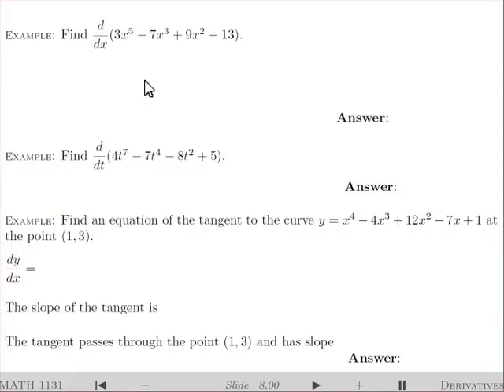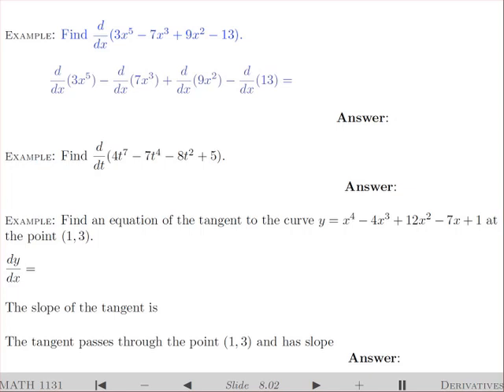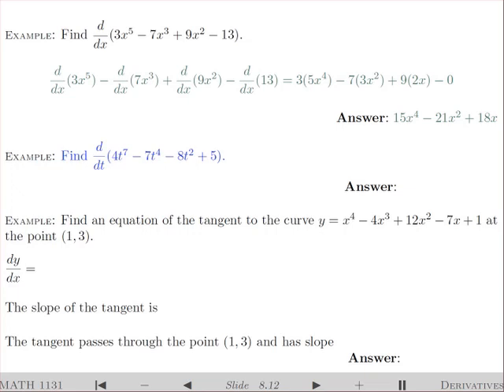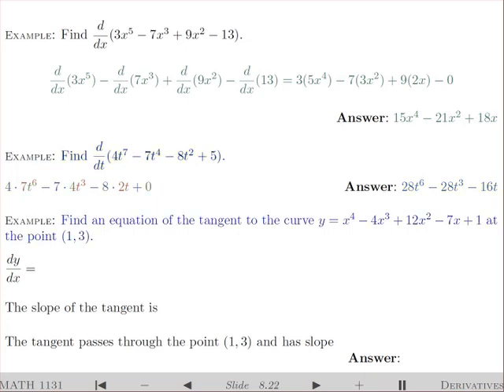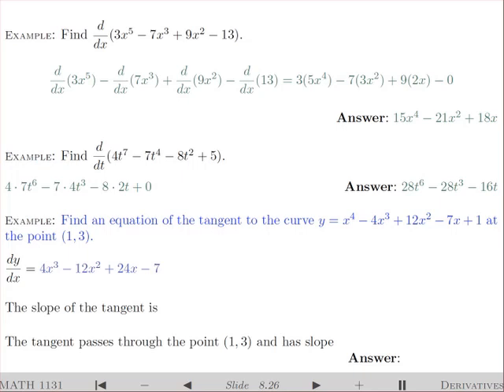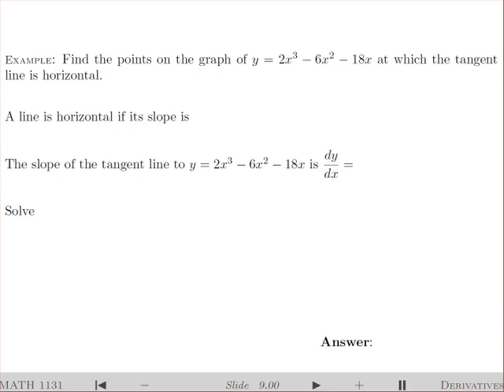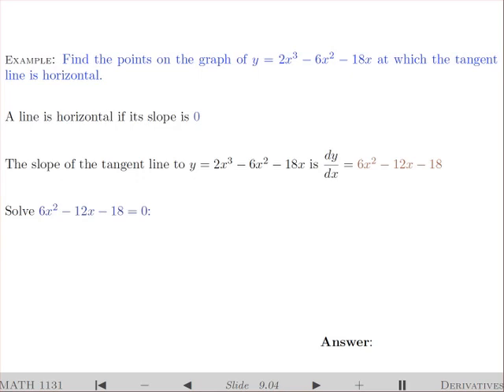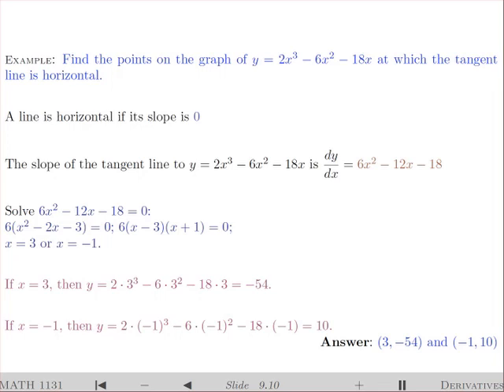11 02 B Differentiating Polynomials